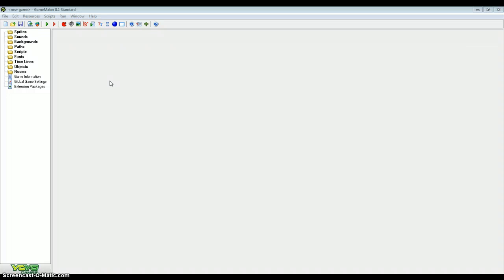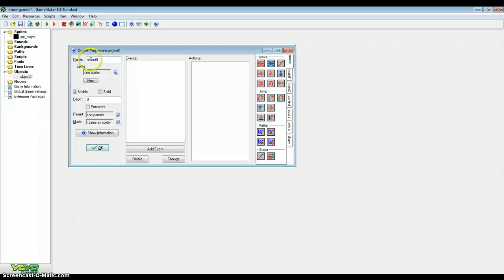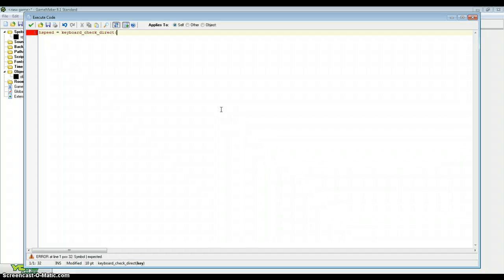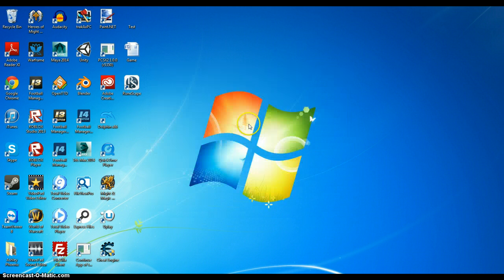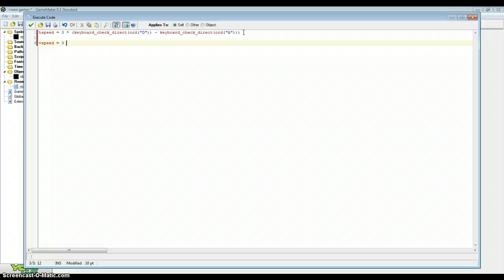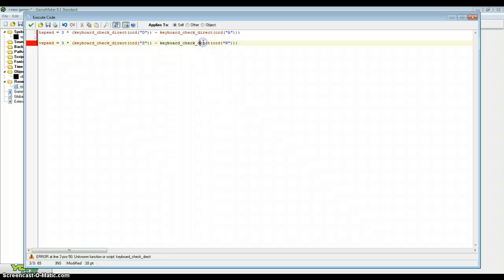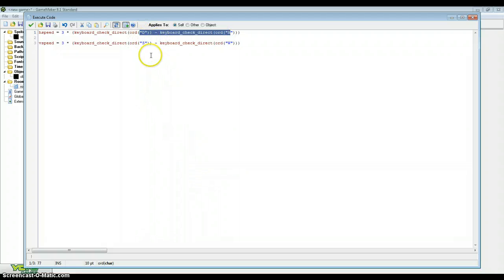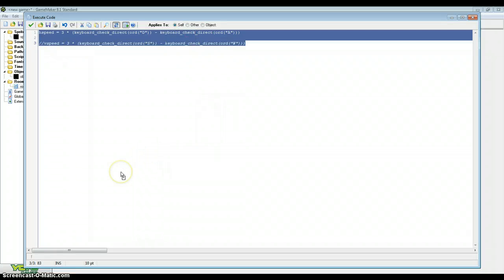Game Maker 8.1 tutorial 12 - Simple Movement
In this short tutorial, I show you a much easier way of creating your character movement in both platformer and top down shooter games.